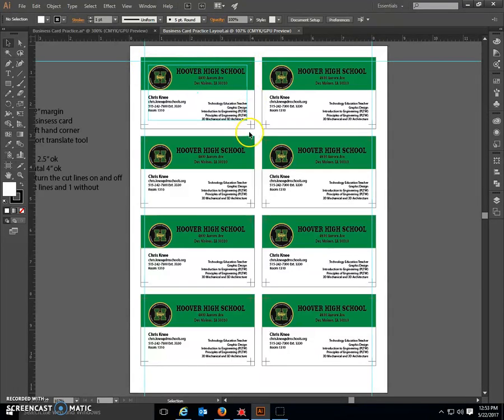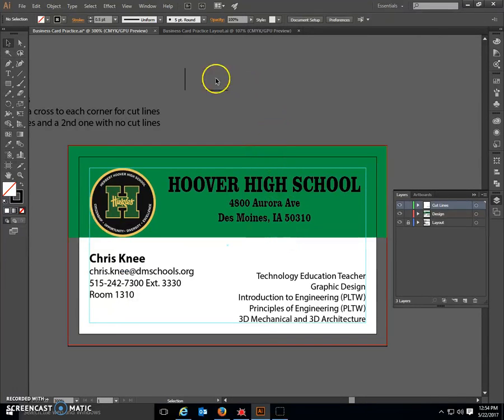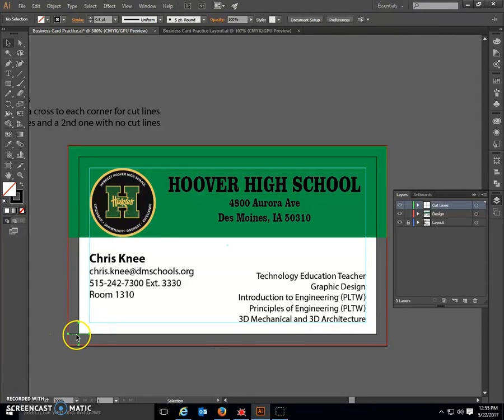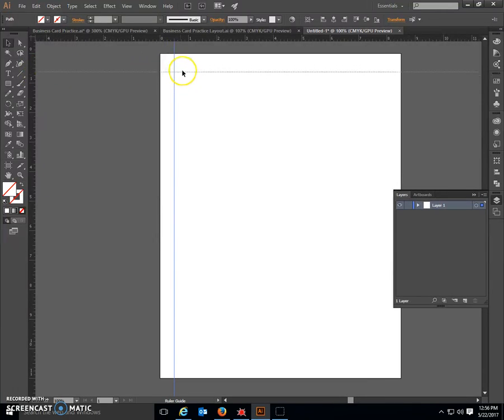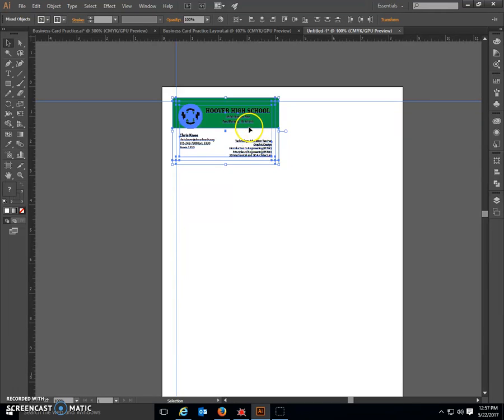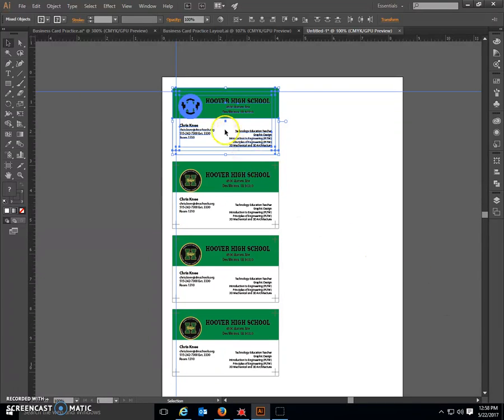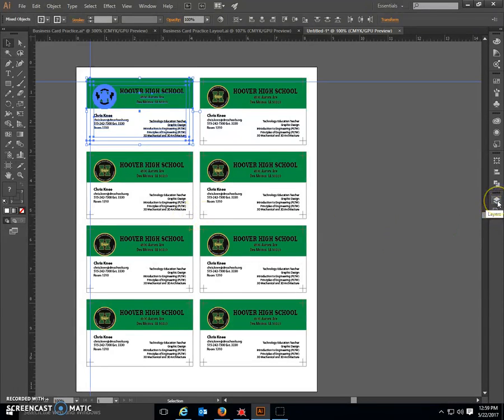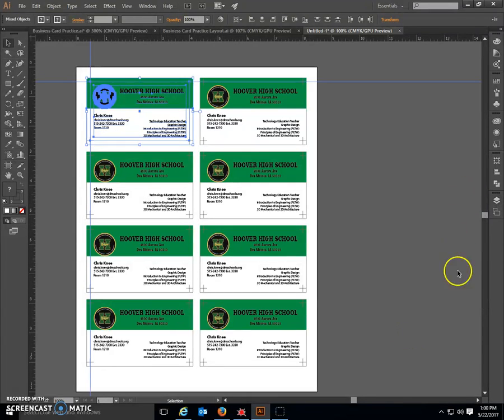Business Card Layout